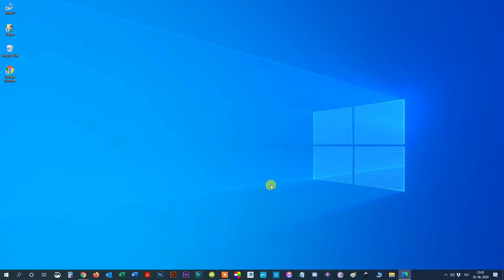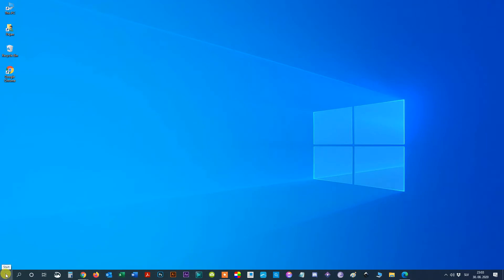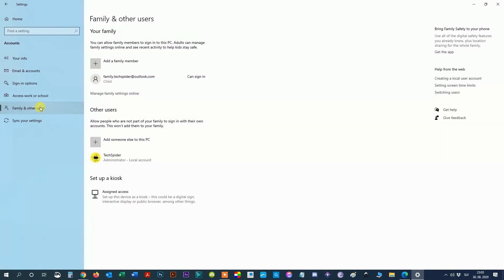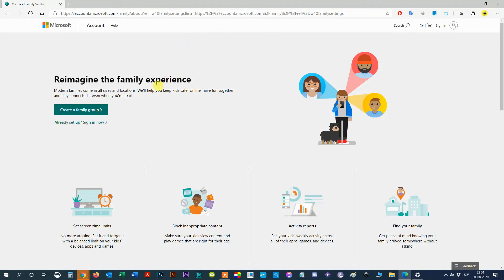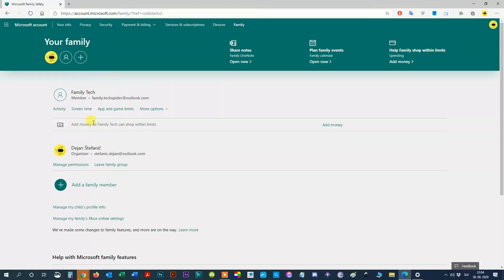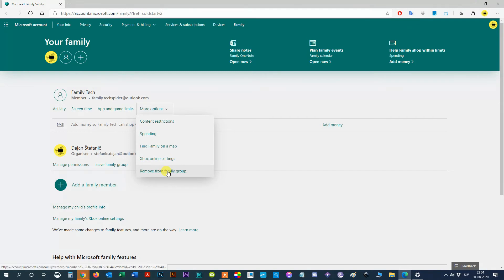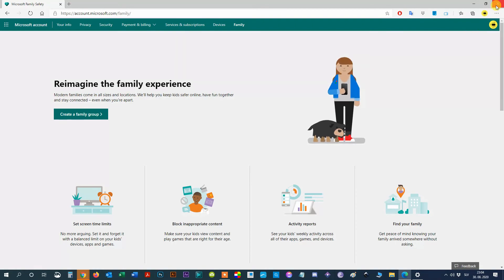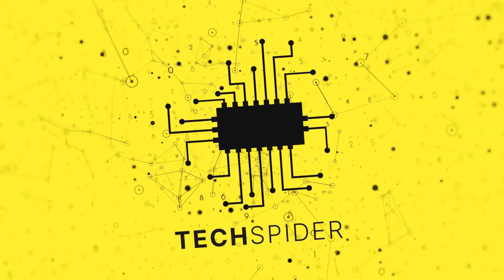Easy Way How To Delete Family Child Accounts On Windows 10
In this video I am going to show Easy Way How To Delete Family Child Accounts On Microsoft Windows 10 or Windows 8.

Topics addressed in this tutorial:
Delete administrator account windows 10
Delete user profile windows 10 registry
How to remove microsoft account from windows 10 login
Delete user profile windows 10 regedit
How to delete user account in windows 7
Can't delete user account windows 10
Can't remove microsoft account from windows 10
Delete user profile windows 10 command line